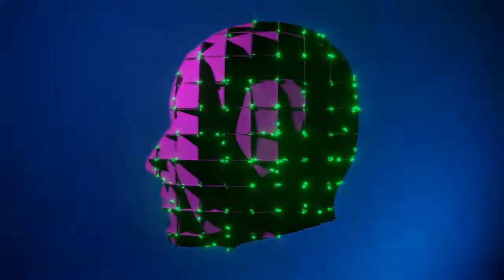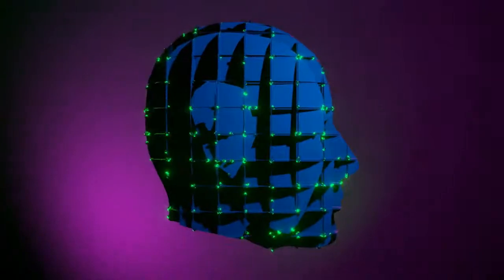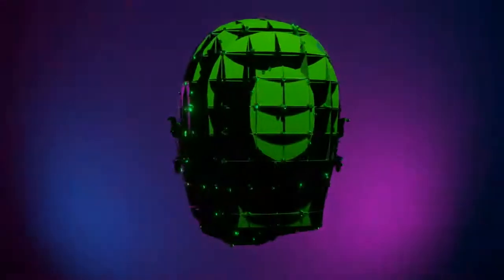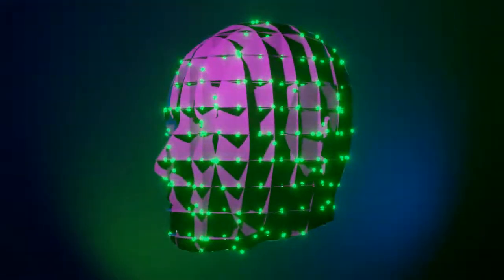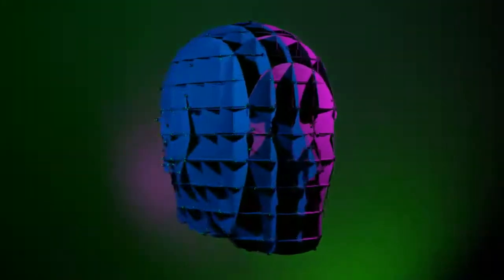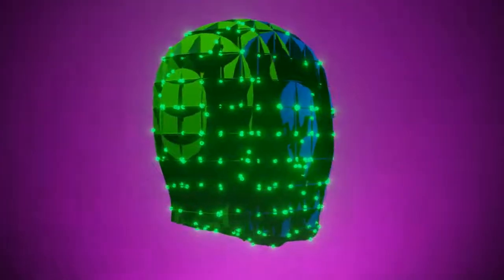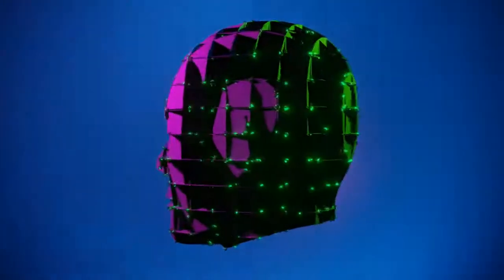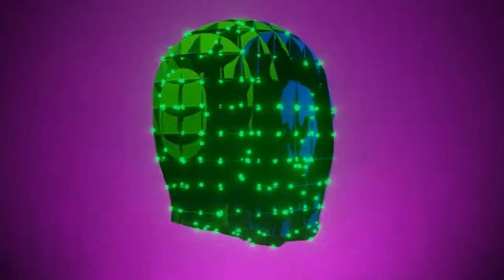HOW TO HEAL BODY ? |MOTIVATIONAL VIDEO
Joe Dispenza is wonderful personality .he is scientist and doctor . whole world is inspire by his work . i just want to spread his work all over the world.

Using tools and disciplines ranging from cutting-edge physics to practical exercises such as a walking meditation, Dr. Joe offers nothing less than a program for stepping outside our physical reality and into the quantum field of infinite possibilities.

1)This video has no negative impact on the original works (It would actually be positive for them).
2)This video is also for teaching purposes.
3)It is not trans formative in nature.
4)I only used bits and pieces of videos to get the point across where necessary.
The world Teachers team does not own the rights to these video clips.

We take clips from various sources to help create an atmospheric feeling that will help and inspire people in their life.

These clips and extracts are of a minimal nature and the use is not intended to interfere in any manner with their commercial exploitation of the complete work by the owners of the copyright.